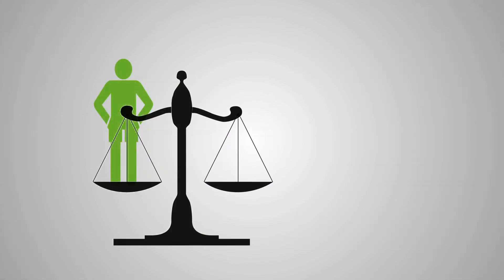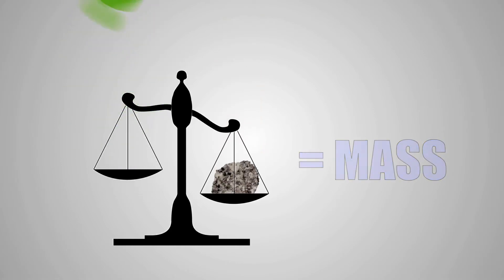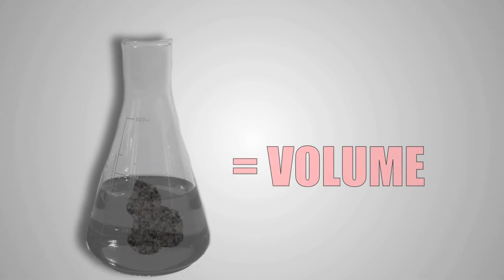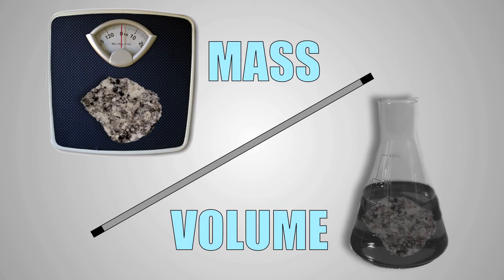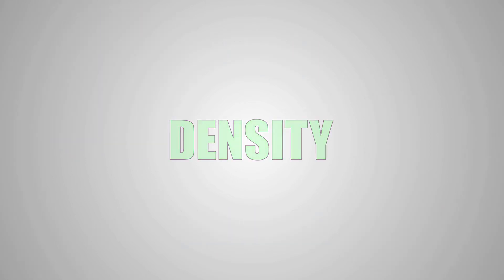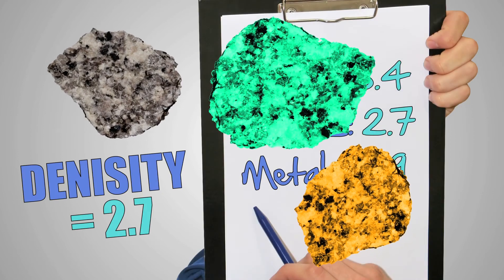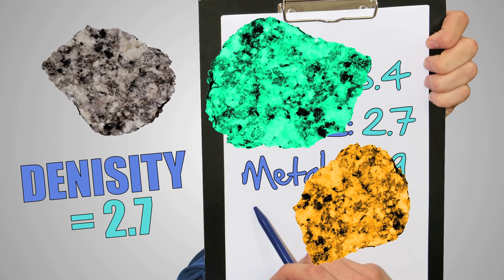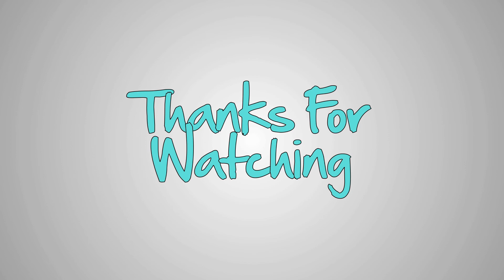SC.8.P.8.4 Name That Metal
Students will be able to classify and compare subsatnces based on physical properties.

Florida Sunshine State Standards SC.8.P.8.4:
Classify and compare substances on the basis of characteristic physical properties that can be demonstrated or measured; for example, density, thermal or electrical conductivity, solubility, magnetic properties, melting and boiling points, and know that these properties are independent of the amount of the sample.